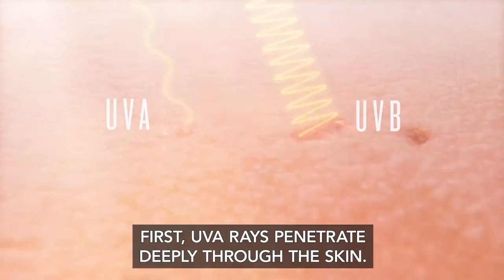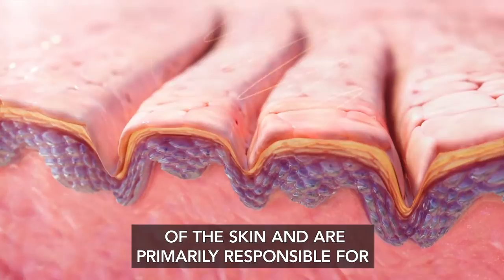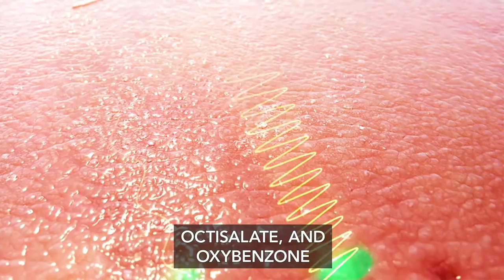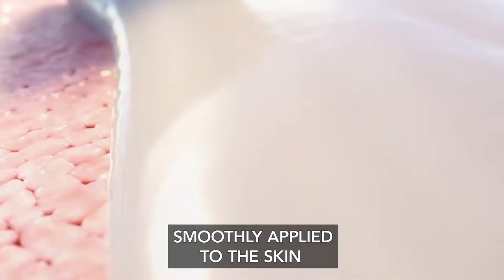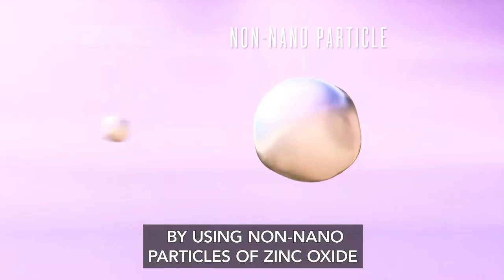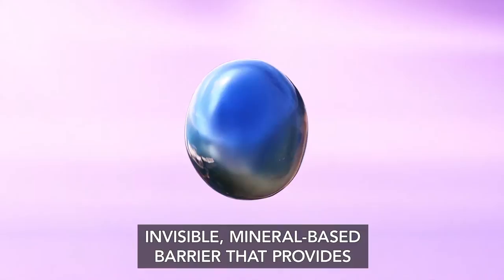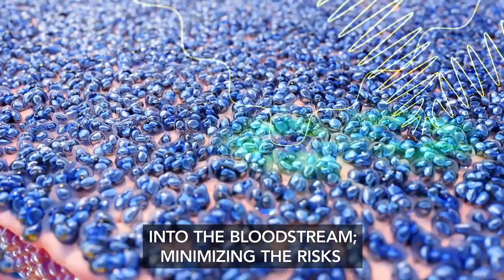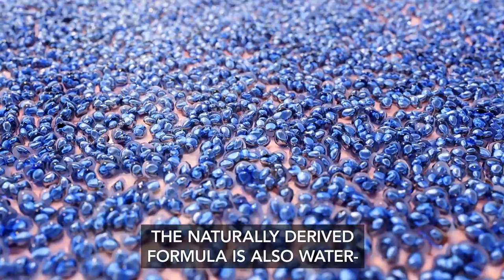Sunscreen Scientific Animation (MOA) - Infuse Medical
Check out this informative 3D scientific animation that shows how the sun damages our skin and how sunscreen protects it. This animation dives into the mechanism of action (MOA) of how sunscreen protects our skin from the UVA and UVB rays from the sun.